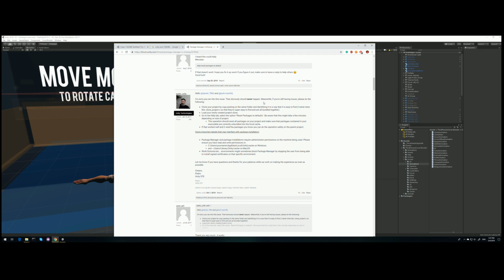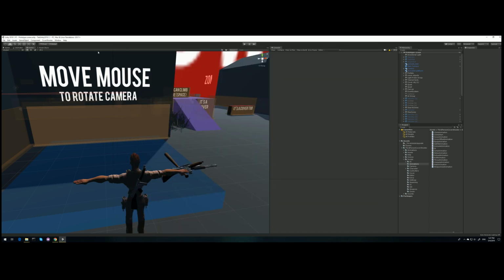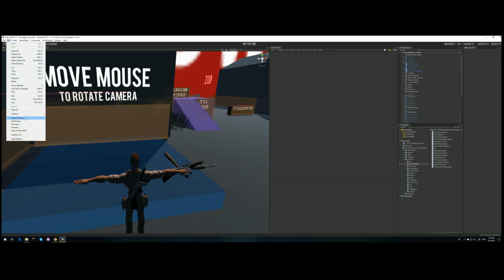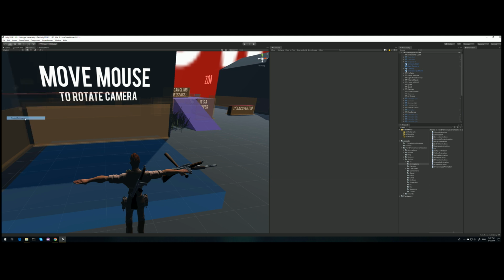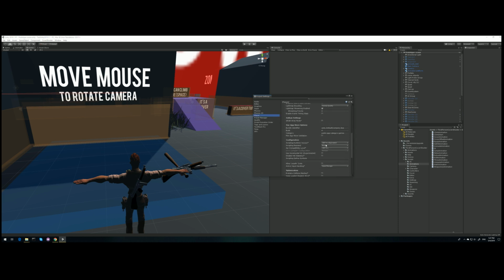Fix Unity Import bug in 2019.1